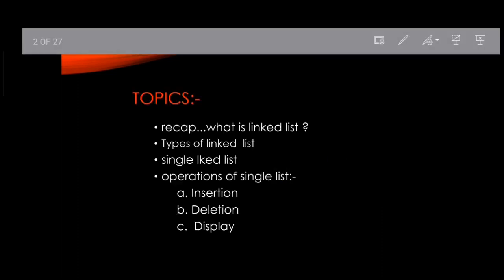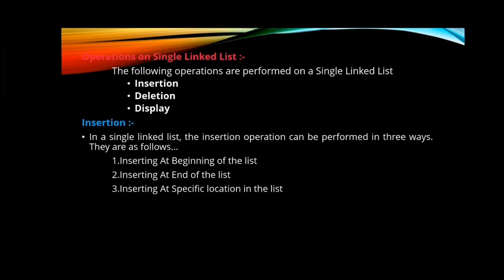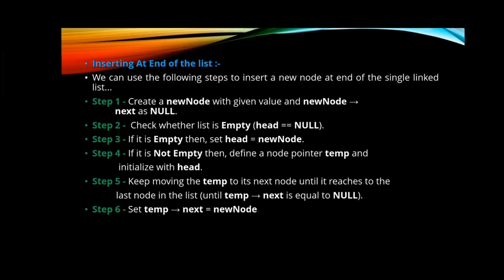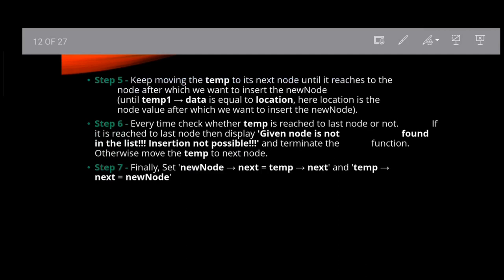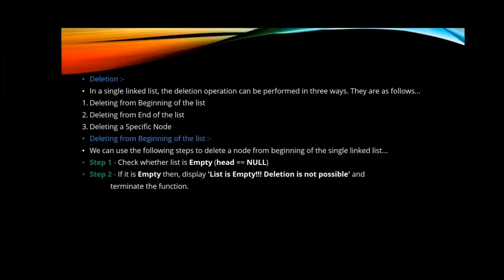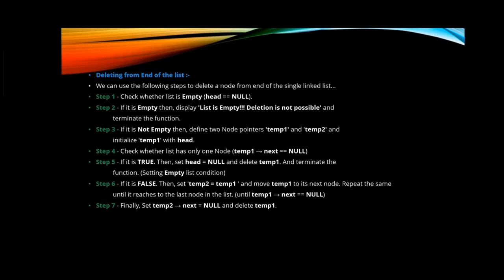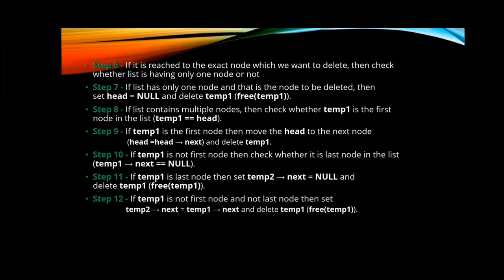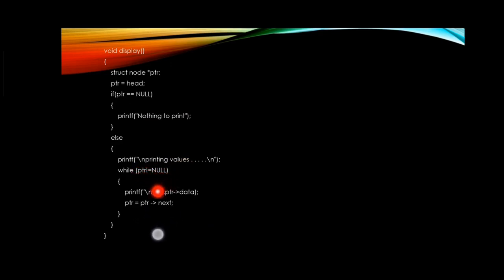Operations on single linked list